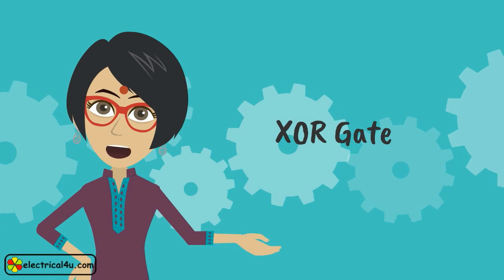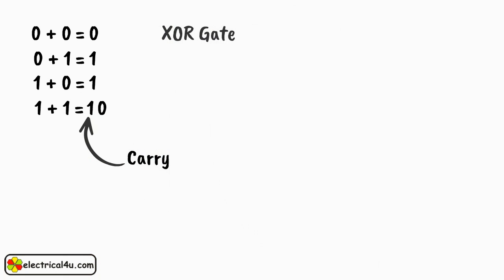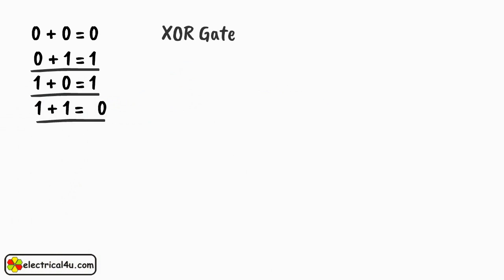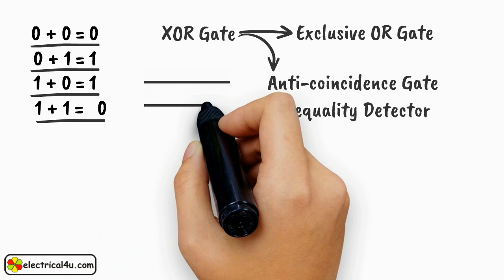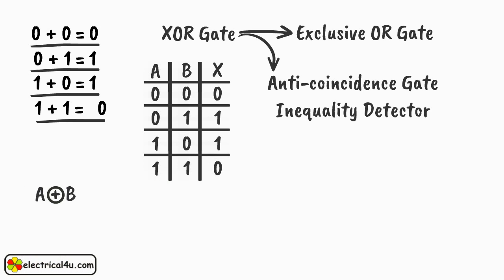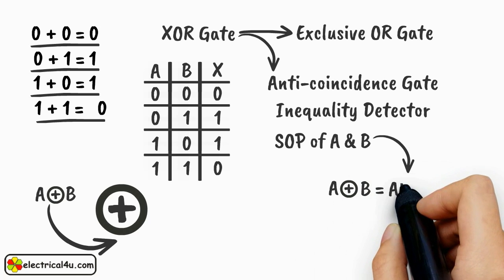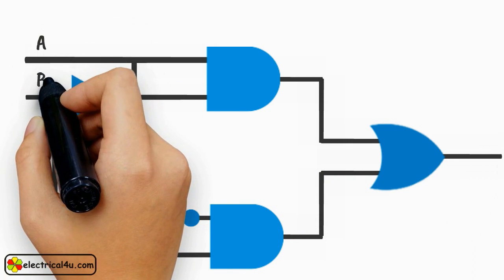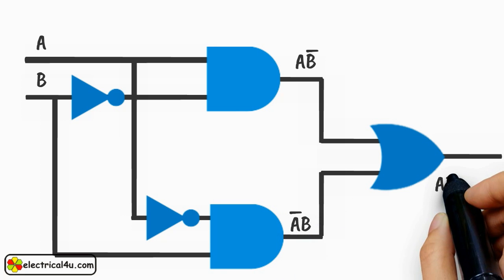XOR Gate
We have explained here basic logic of XOR Gate and basic logical theory behind it